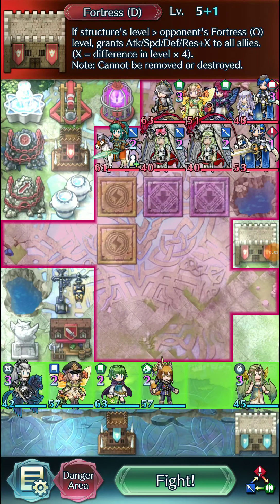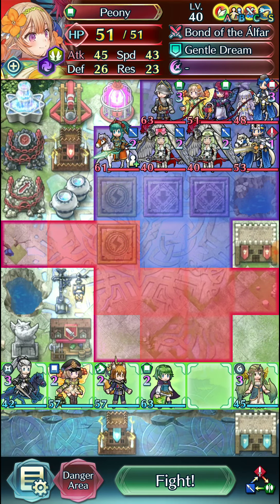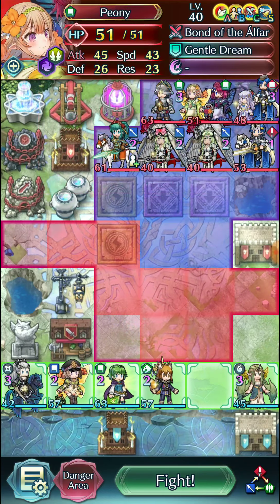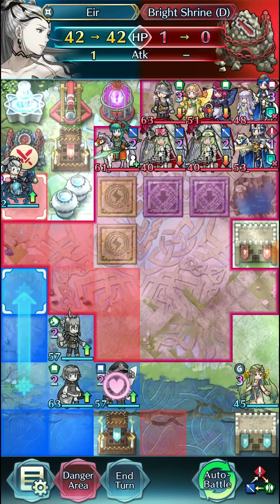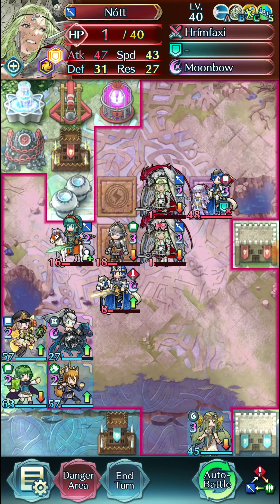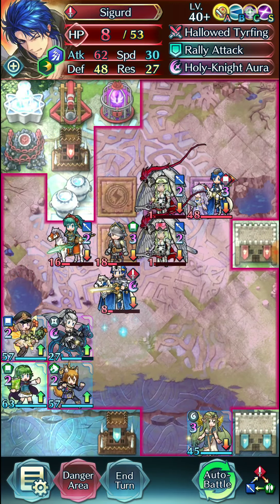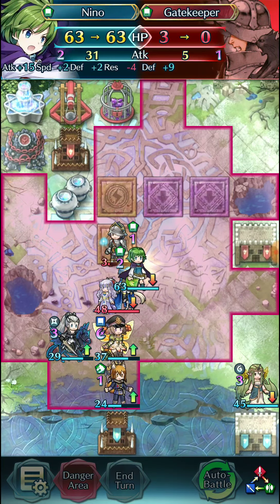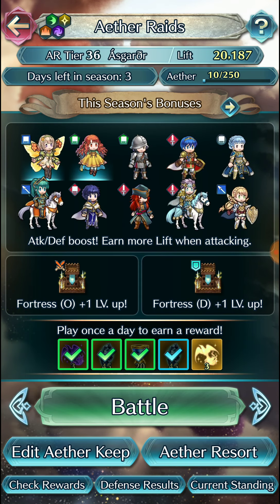Fire Emblem Heroes - AR Insanity #251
Plan gone wrong? Just make a new one.